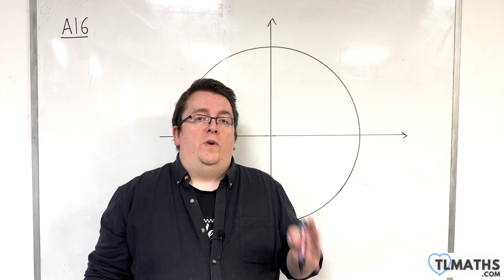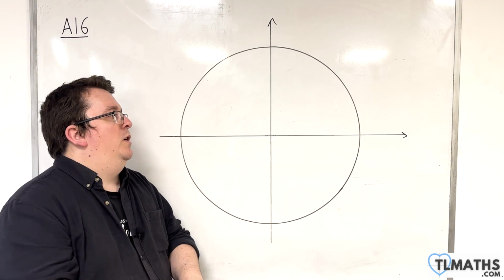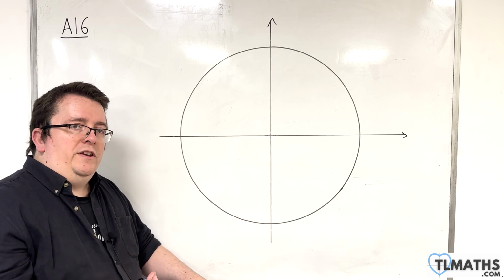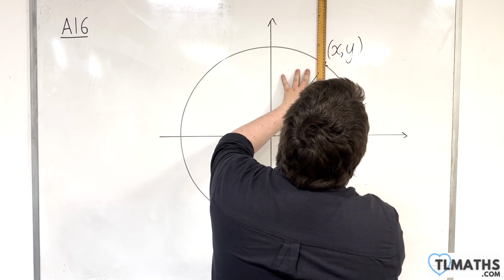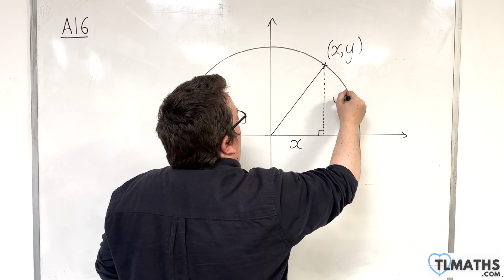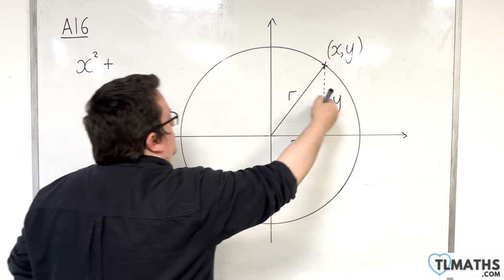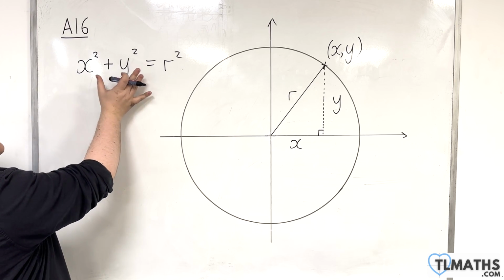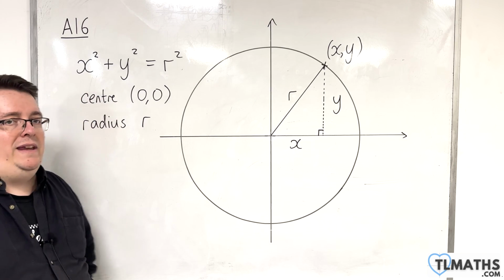GCSE Maths: A16h-01 Introducing the Equation of a Circle